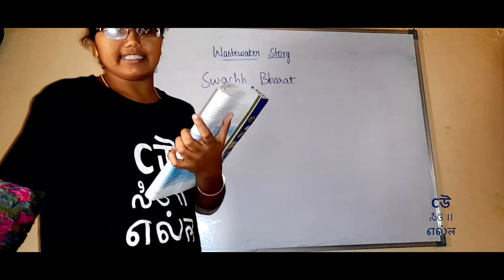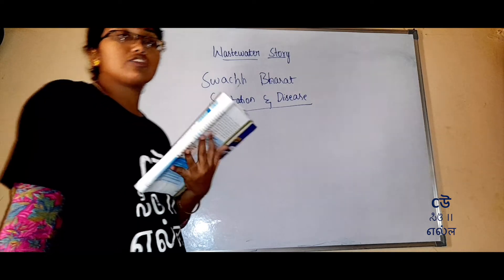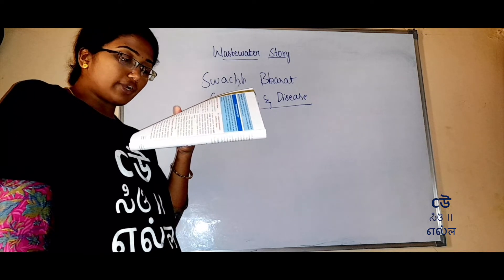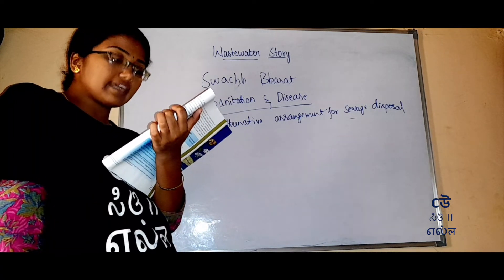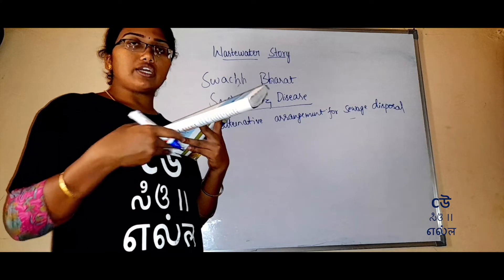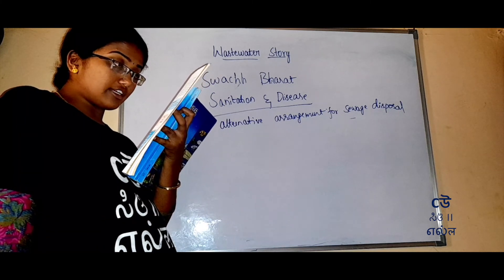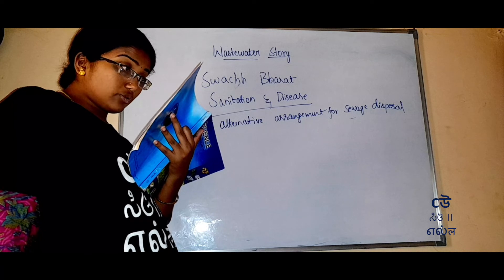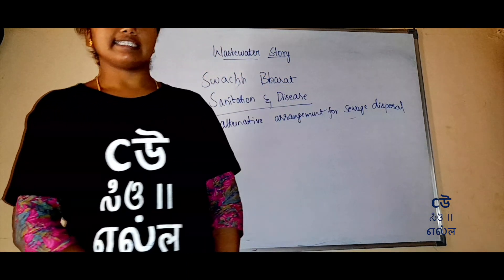Class 7- Science-Chapter 18–Wastewater Story- Part 3- Swachh Bharat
Let's understand how we can treat wastewater and manage water resource.

Ms. Rohini explains the concepts as covered in 18th chapter of NCERT Science textbook for class 7th - "Wastewater Story". Ms. Rohini explains topics in Kannada.

Following Topic are covered in Video -

1. Wastewater
2. Swachh Bharat